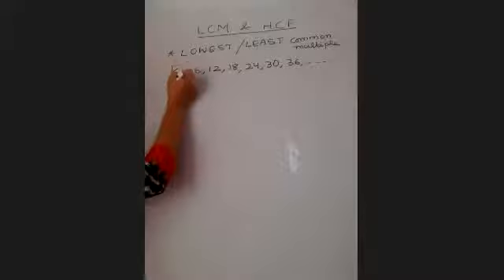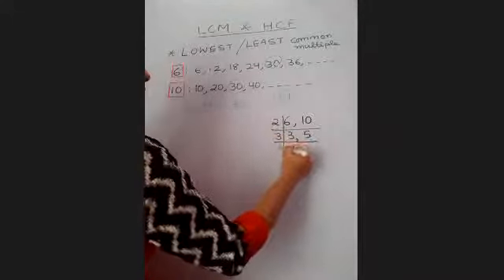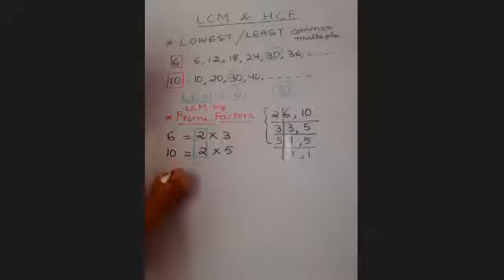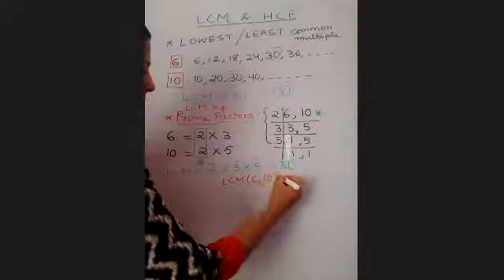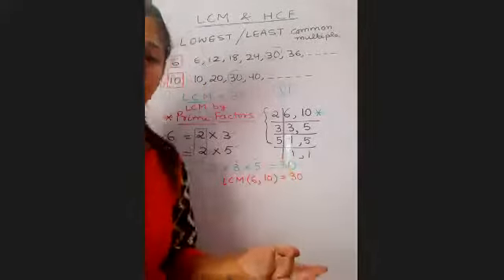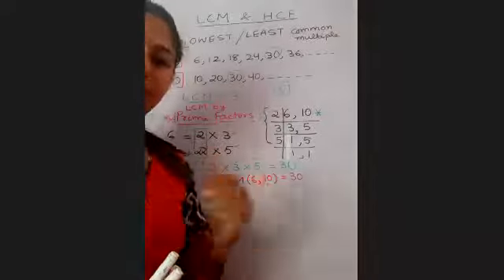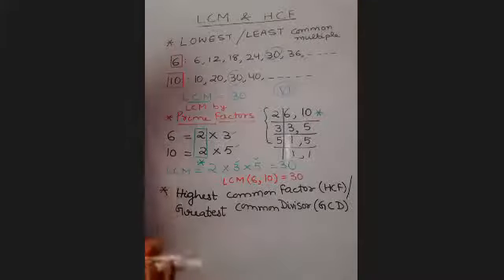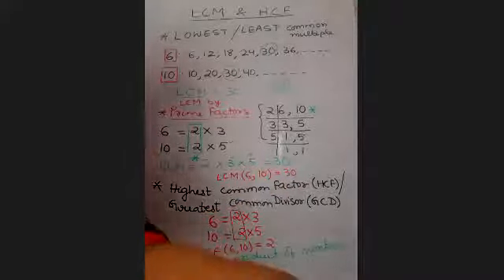Real Numbers (LCM and HCF)